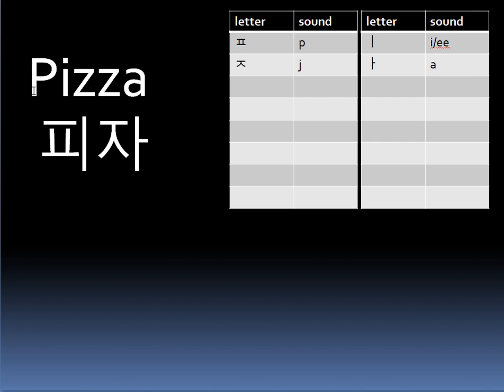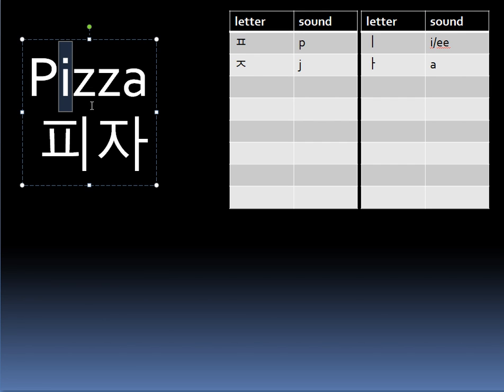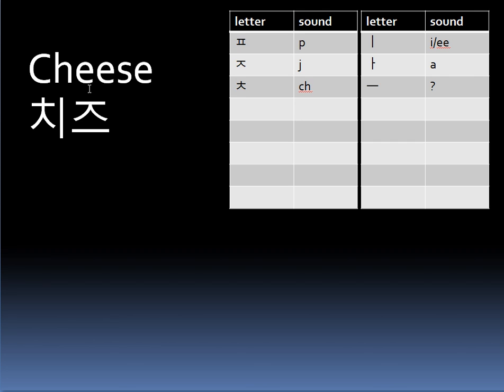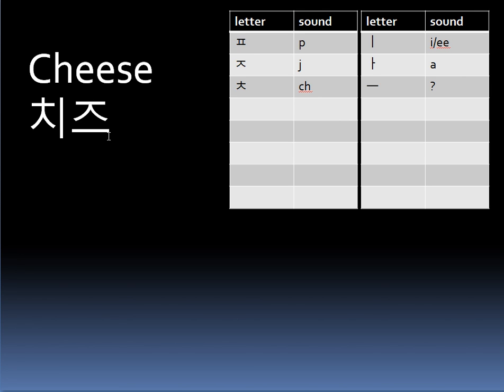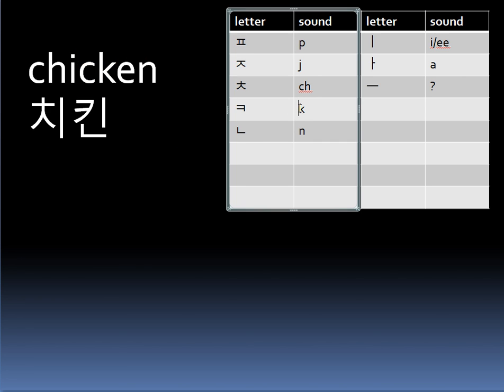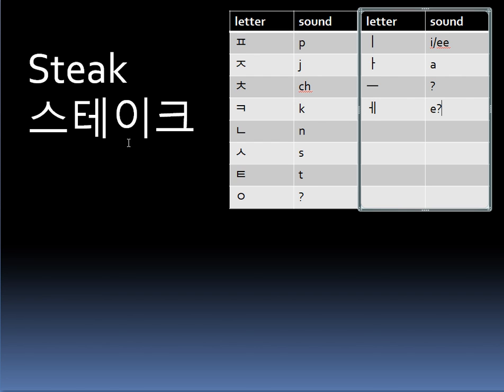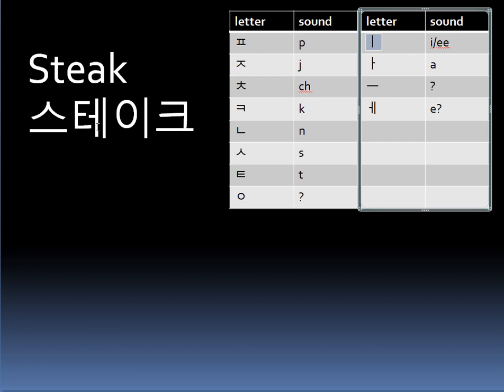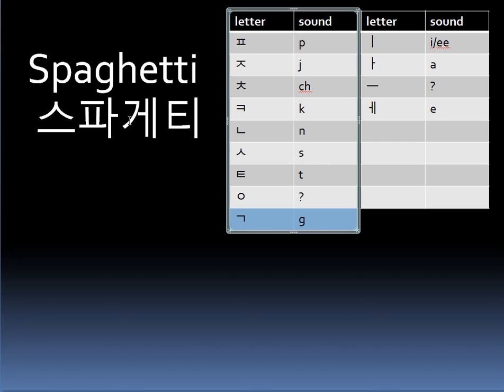Korean Boot Camp day 2-Korean Alphabet